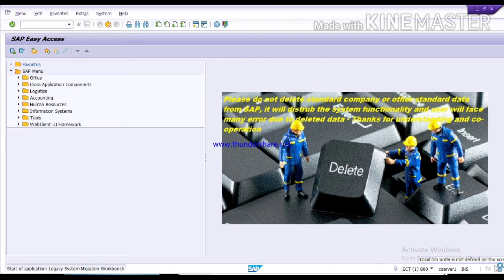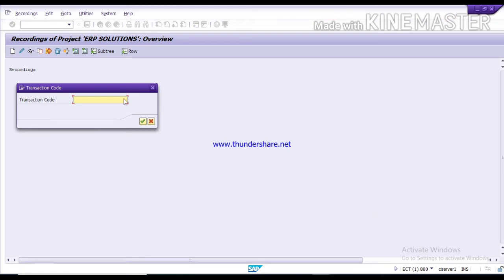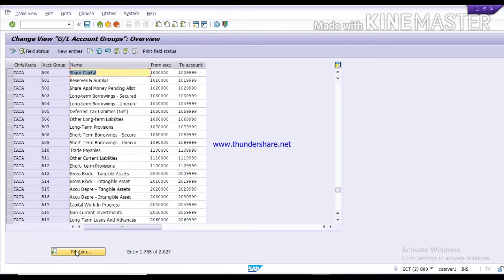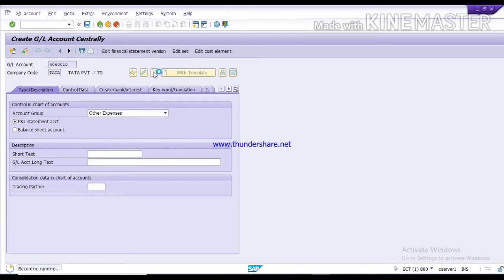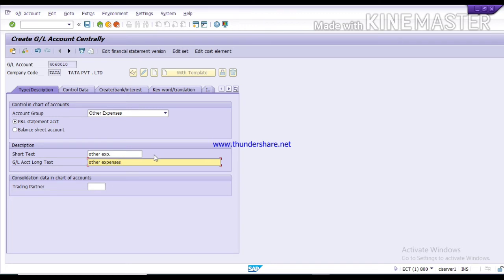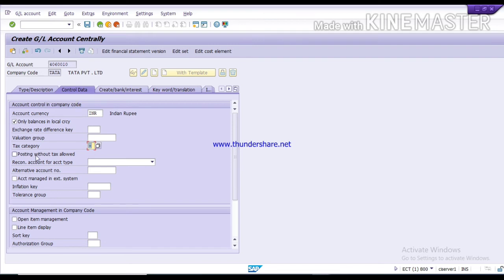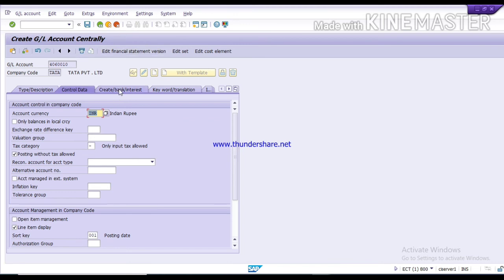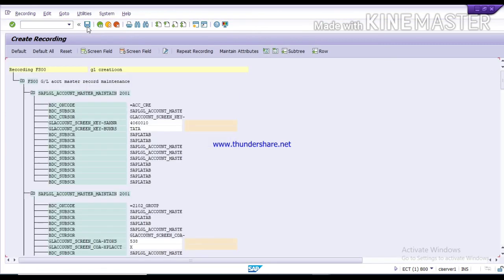LSMW (PART -2)|| HOW TO UPLOAD MASS DATA INTO SAP IN ENGLISH || SAPFICO REALTIME TRAINING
Hi friends,
About this video:
Welcome to learn SAP-FICO on our channel. LSMW (PART -2)|| HOW TO UPLOAD MASS DATA INTO SAP IN ENGLISH. JmdInfo provides a complete SAP - FICO tutorial for those who really wants to make their future in SAP. Here we will provide practical real time based video training and your all queries will be solved. This platform will help you to be independent in your life.